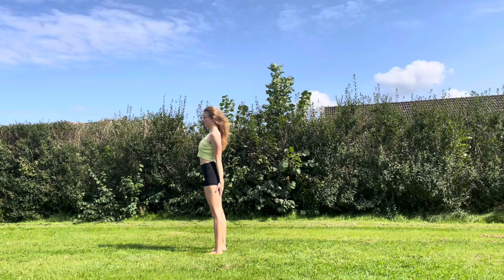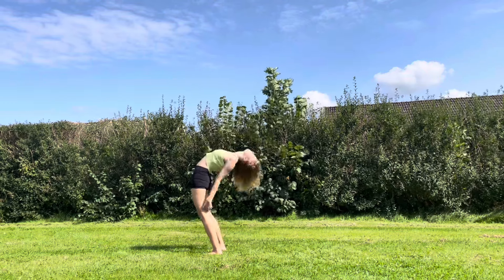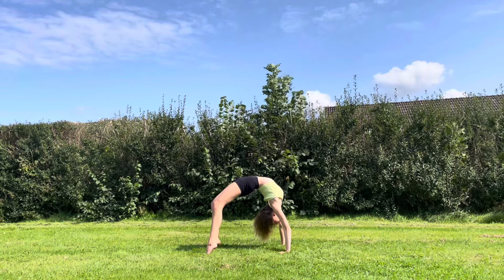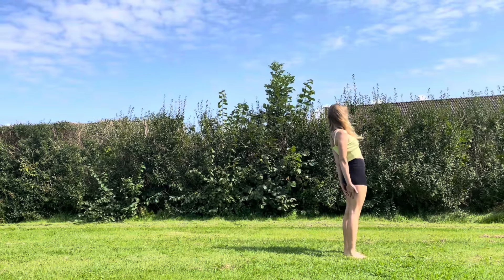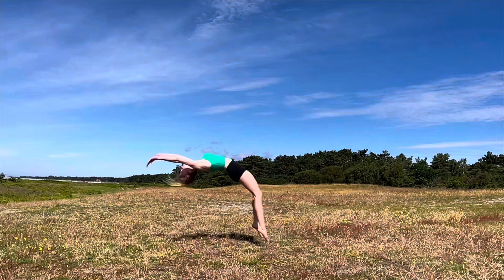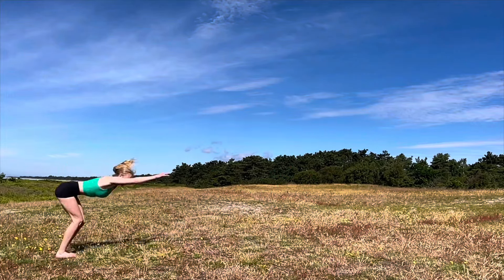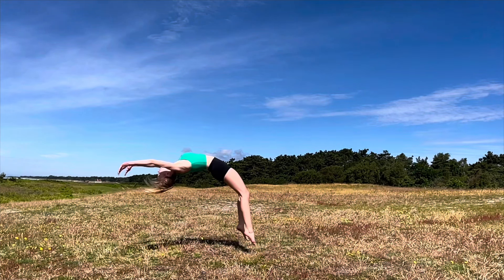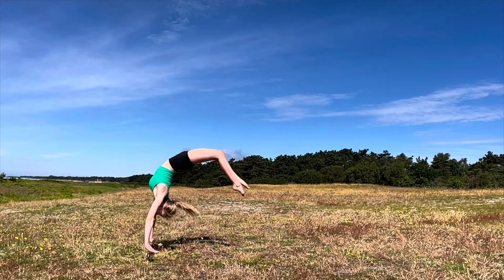Learn Gymnastics at Home | 4 Easy Skills to Start With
If you have ever thought about learning gymnastics at home but don’t know what skills to start with, this video is for you!